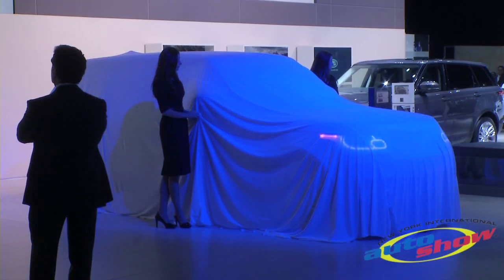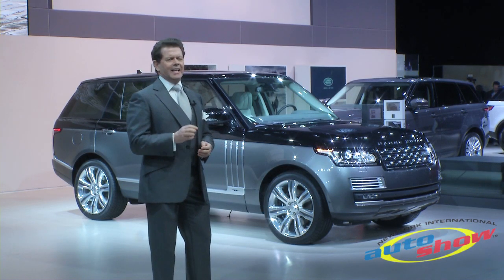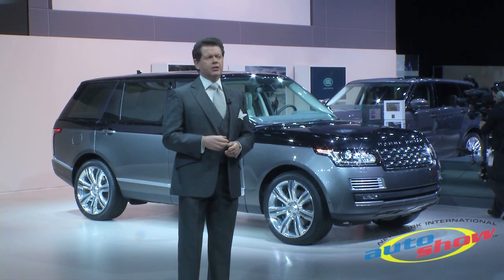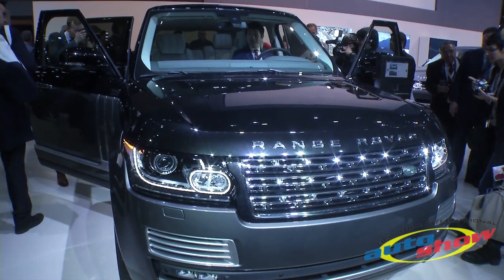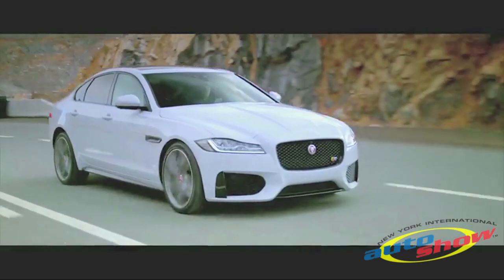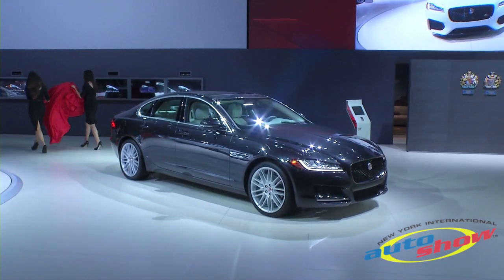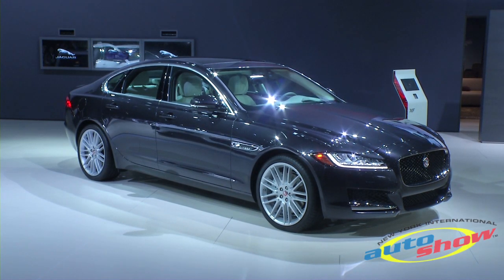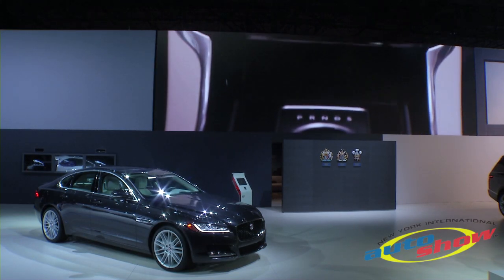The all-new Jaguar XF: lighter, more efficient and packed with technology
The all-new Jaguar XF brings an unrivalled blend of design, luxury, technology and efficiency to lead the business car segment, underpinned by class-leading driving dynamics and refinement